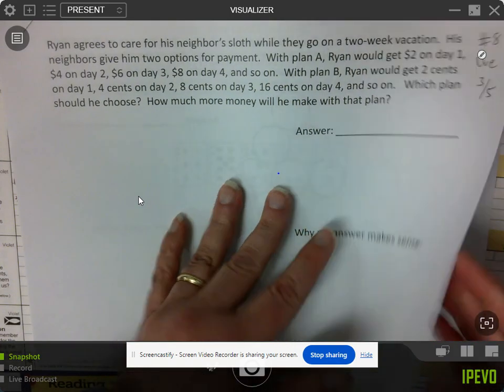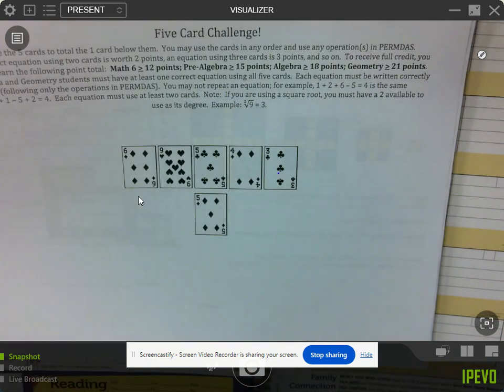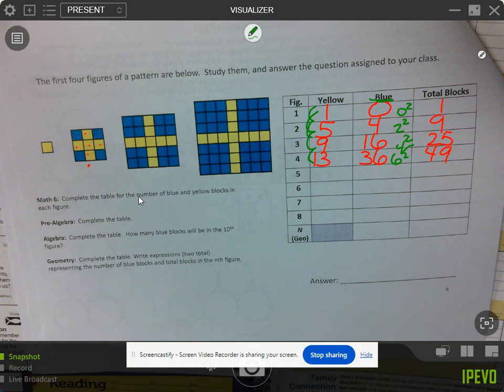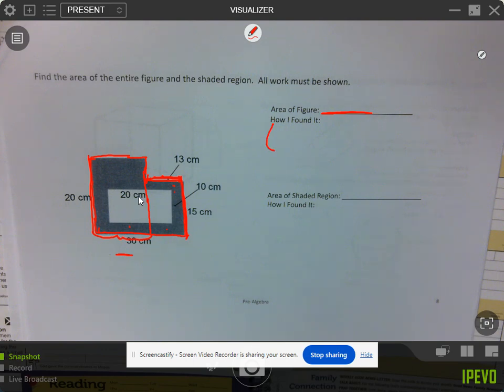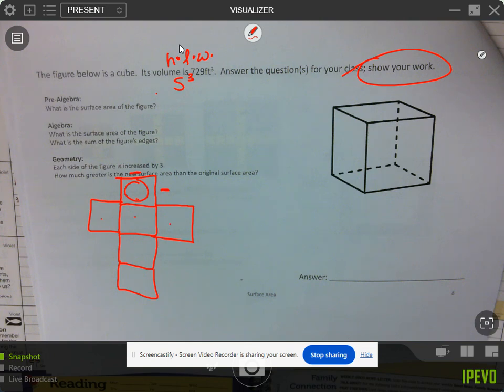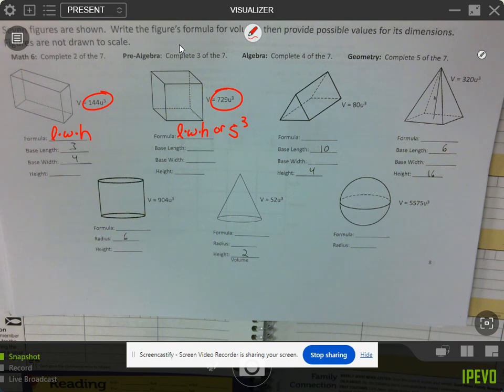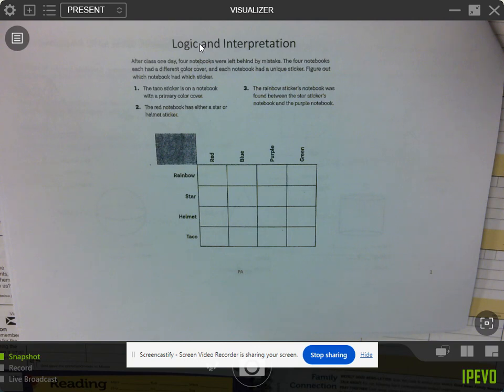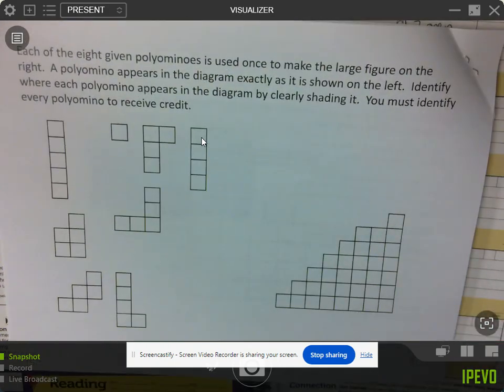2/28 Pre Algebra Packet #8